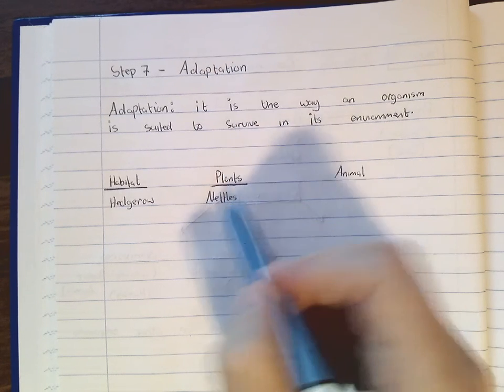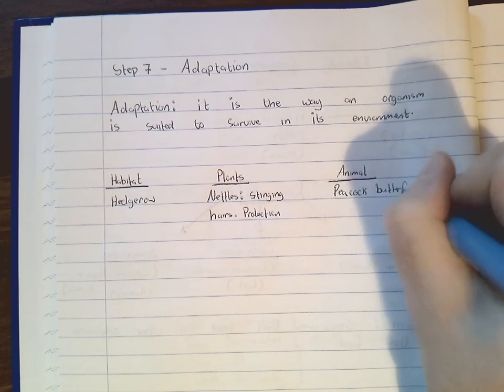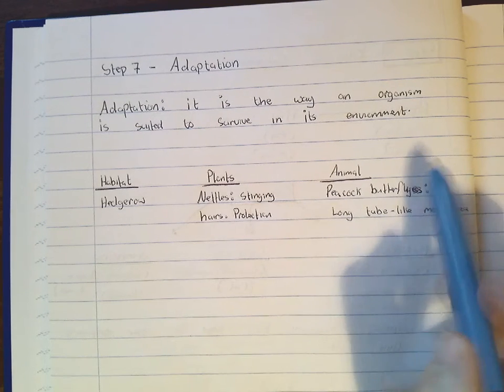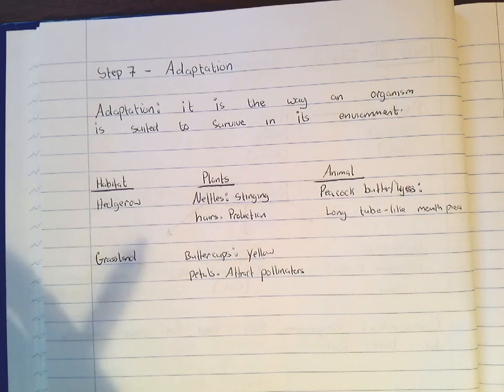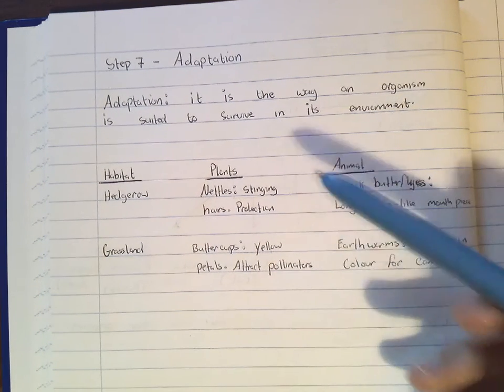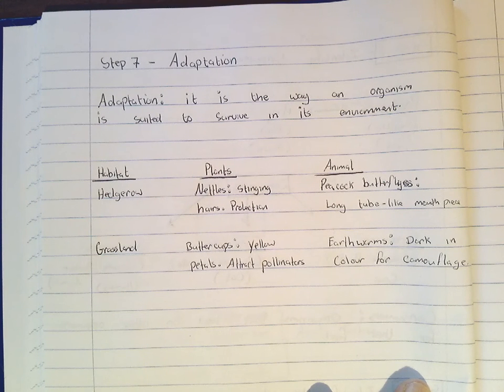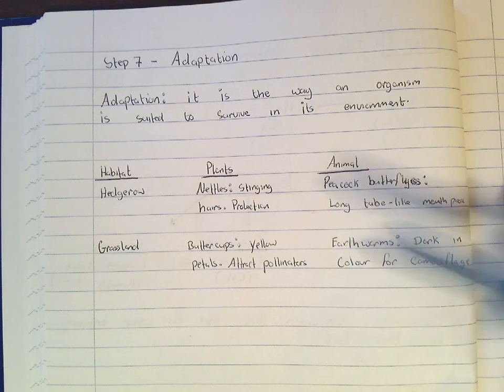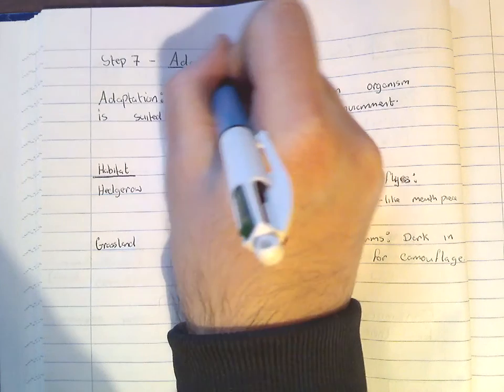Habitat Study Step 7 - Adaptations